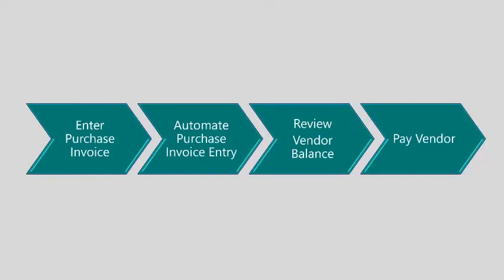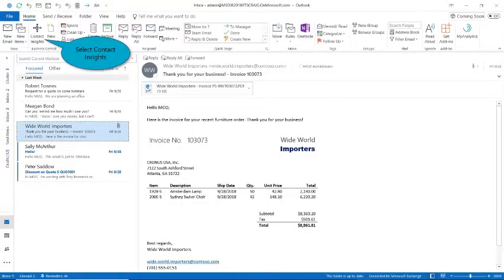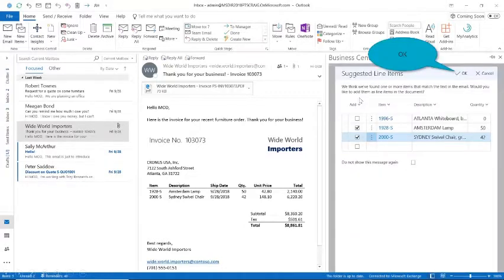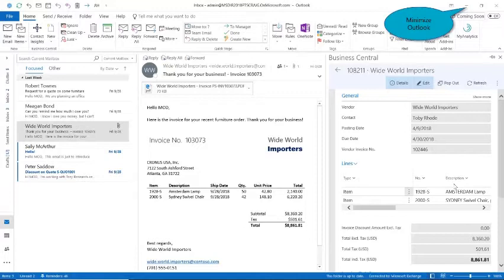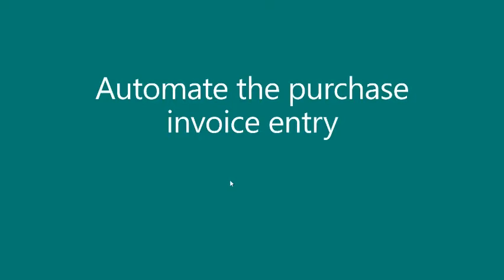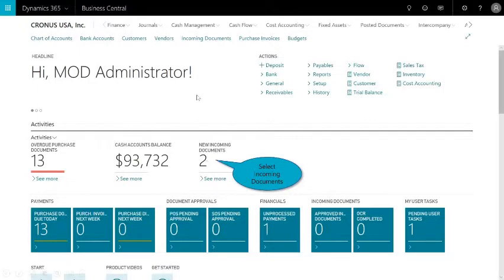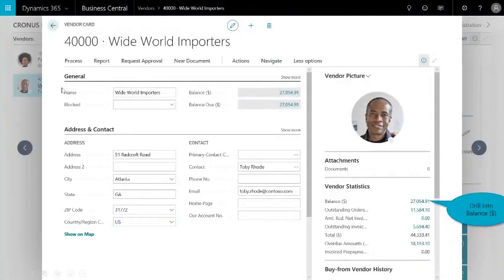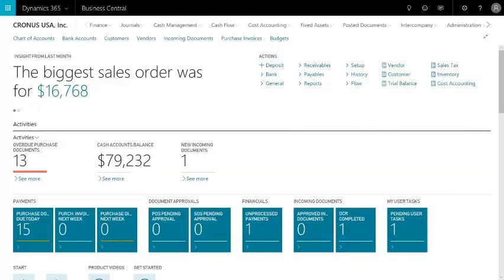The Bookkeeper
In this demonstration we talk about the bookeeper to maintain raw detail in bookkeeping for side business it may be difficult so the best option is maintain bookeeper work through the using of technology like Microsoft Nav or Dynamic Nav 365 software so we can easily handle this data.